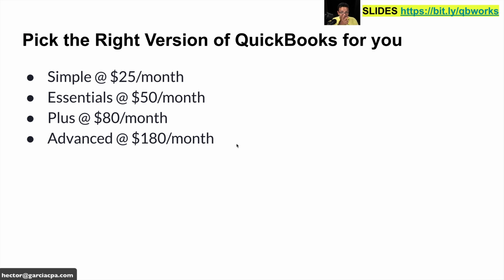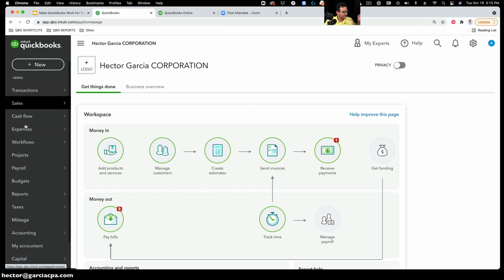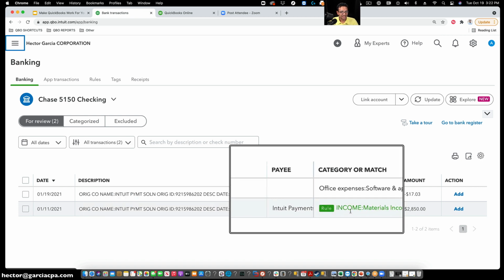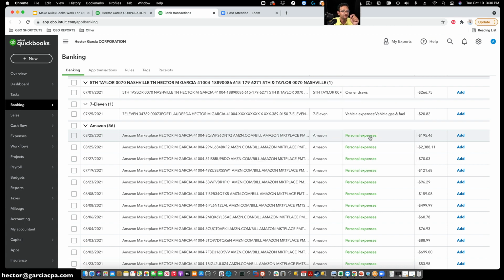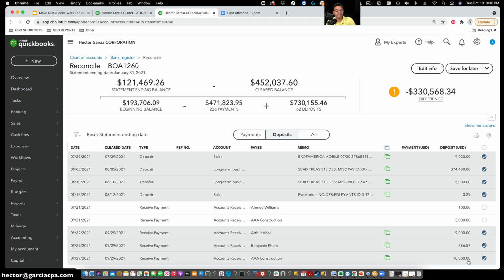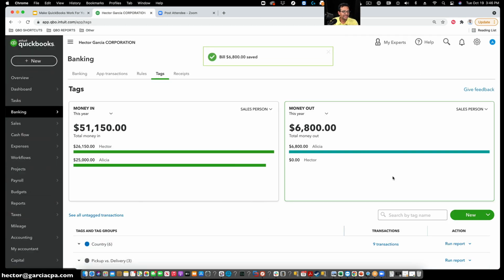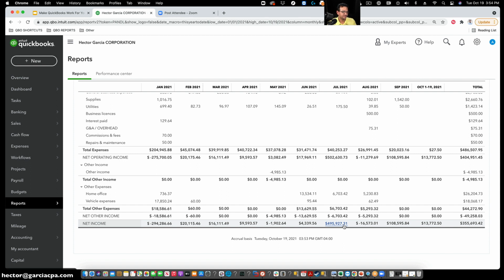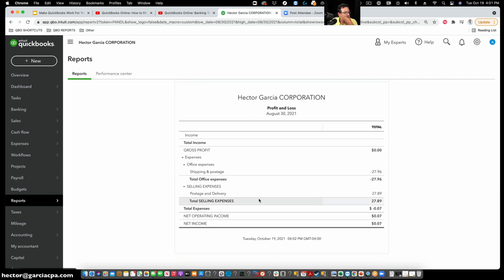Make QuickBooks Online work for YOU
Table of Contents:
00:00 Introduction / Agenda
01:19 Pick the right version of QuickBooks
08:18 Bank Feeds / Automated Categorization
34:08 Tags and Tag Groups
43:12 Customizing Reports
51:34 Q&A

Call our office to setup a private training/consultation about QuickBooks, Excel, Accounting/Bookkeeping, Taxes, and/or General Business Consulting (price starts at $550)